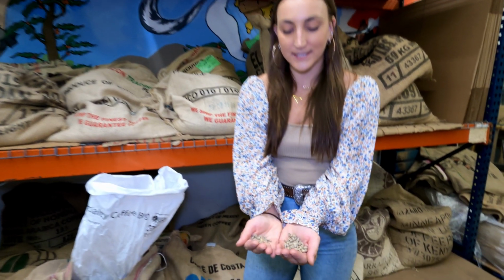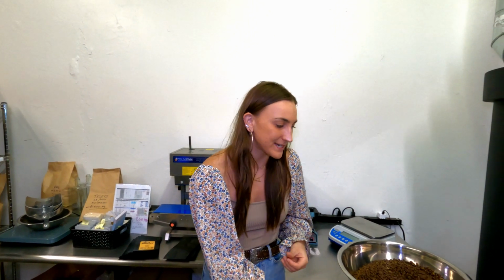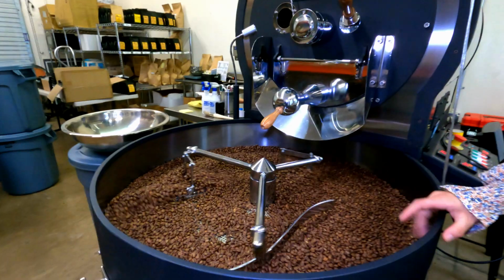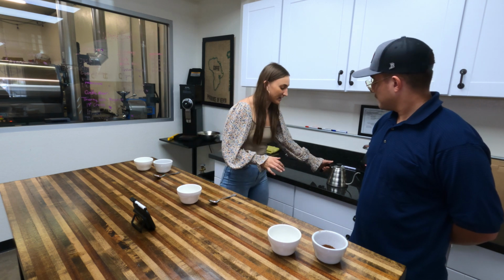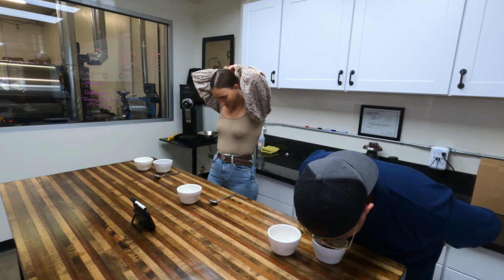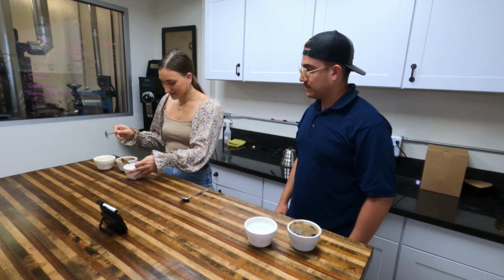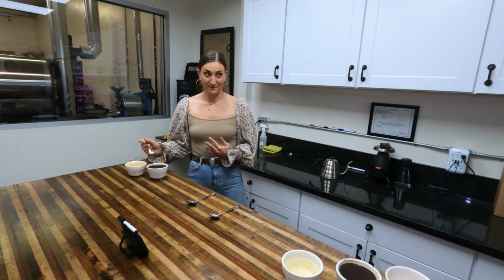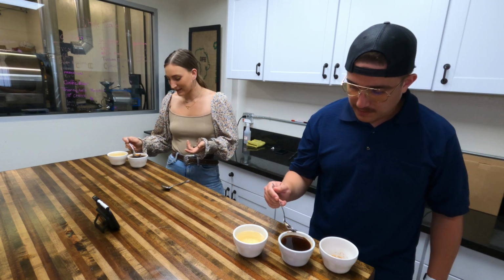Blessed Grounds Tour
ALL CAPS "CHACHING" in the code section for a discount on blessedground coffee!

Through shop through these links to get you discounts and support!